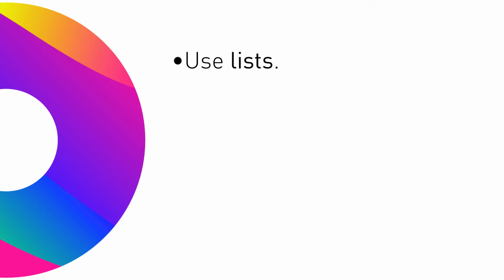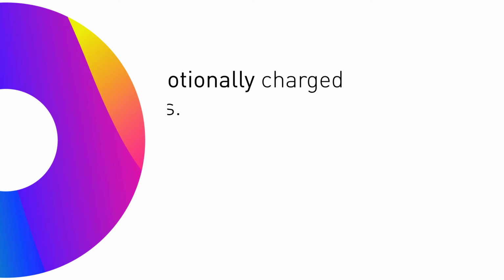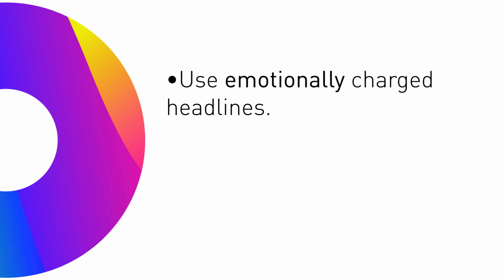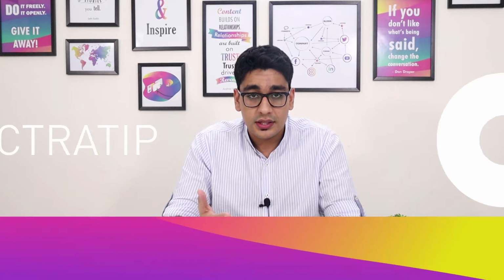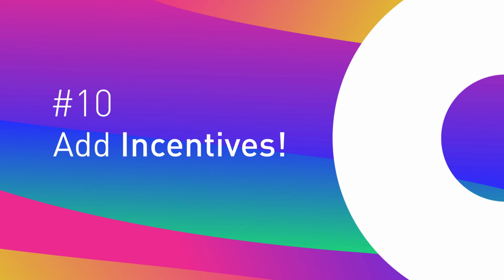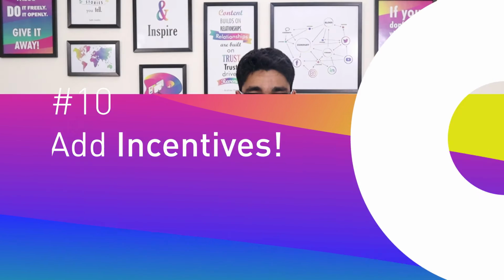How to INCREASE ROI by improving FACEBOOK Ad Copy?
With ROI's on Facebook Ads decreasing across the board, brands are trying every hack in the book to get better results and increase sales! But keeping the hacks aside, the best way to increase your ROI is to simply write better copy for your Facebook Ads! In today's video, we talk about you can increase your ROI and sales by improving your Facebook Ad Copy!

To ask your doubts directly to our Mentors, you can join our online community